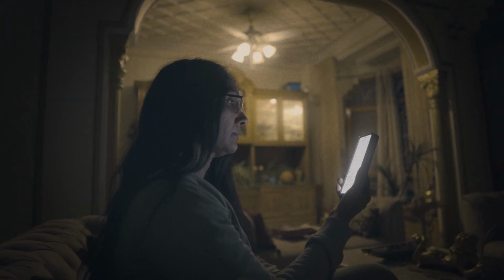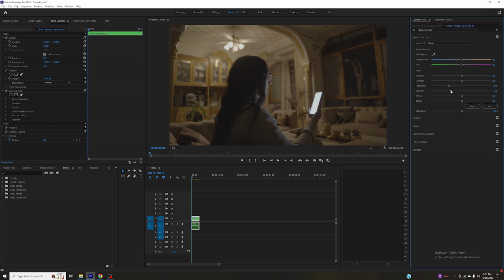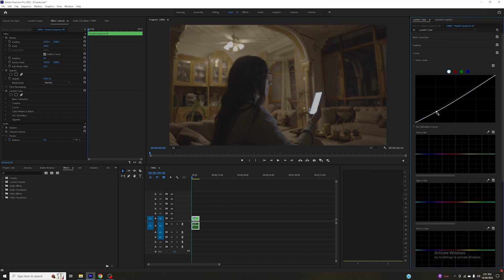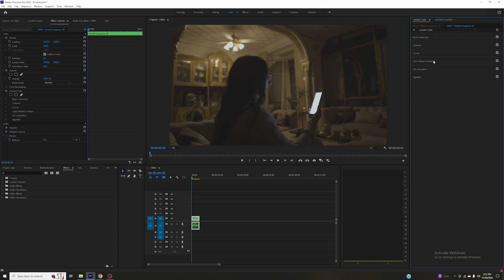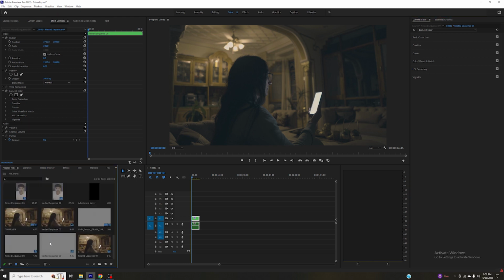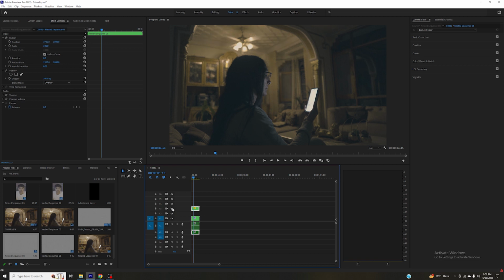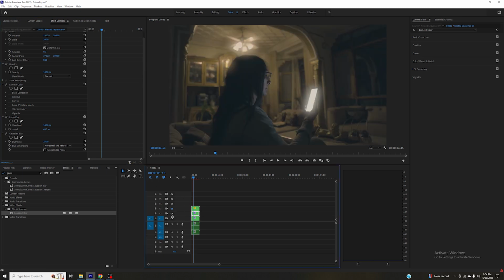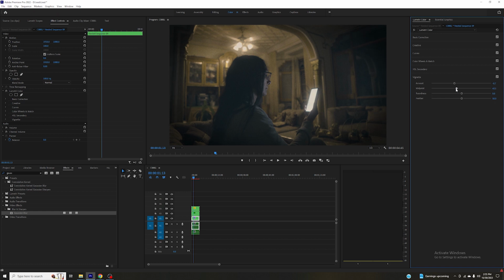Achieve "Film Look" in Every Video!